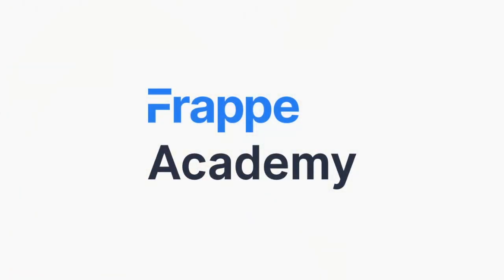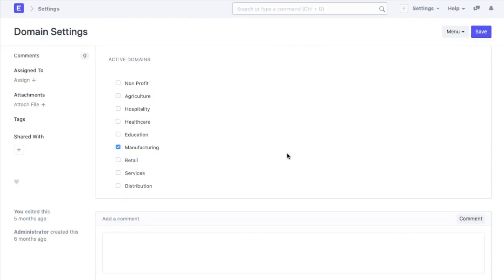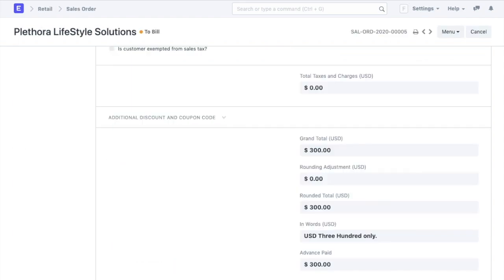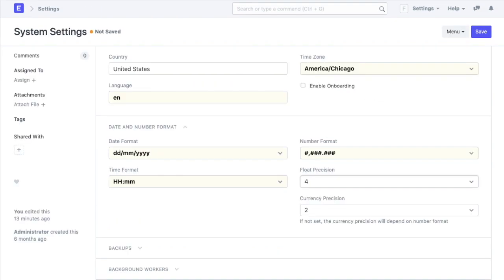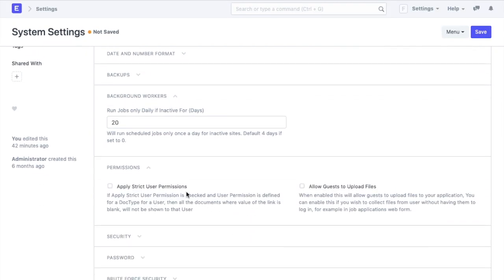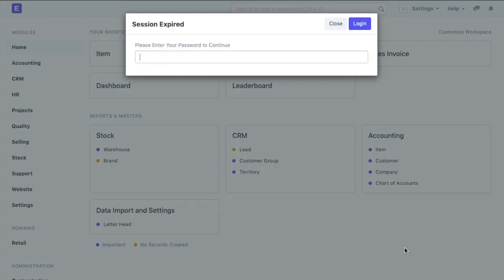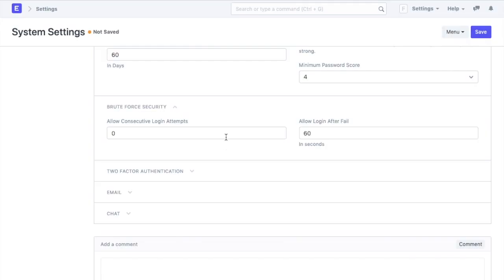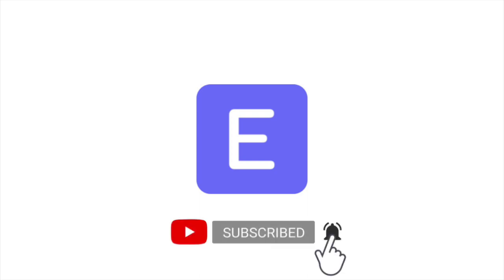Configuring ERPNext - Domain Settings, Global Defaults & Print Settings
Welcome back to Frappe Academy!

In today's video, we talk about how we can configure ERPNext as per our requirements. We will go through the configuration of Domain settings, Global Defaults, and then System Settings.

Domain Settings: 00:41
Global Defaults: 01:27
System Settings: 02:29